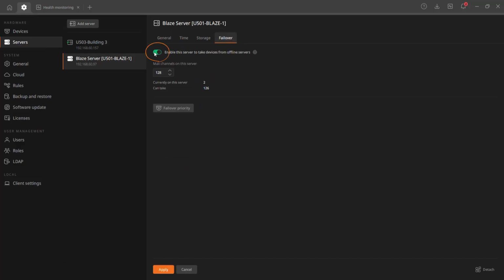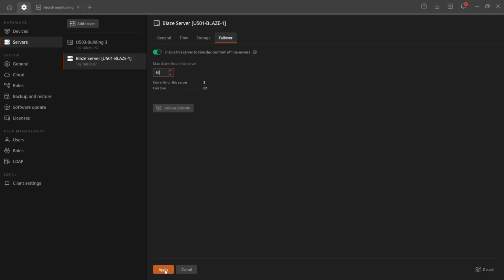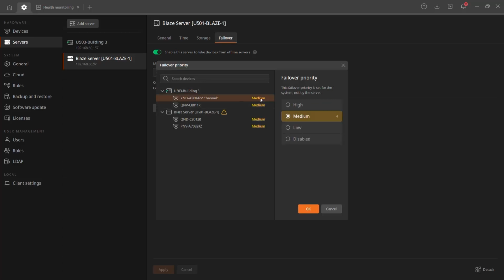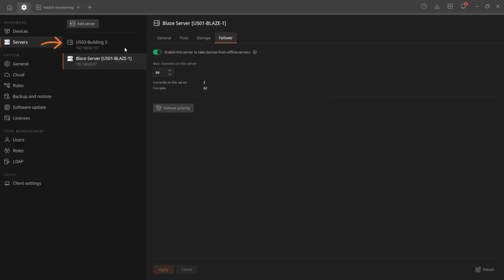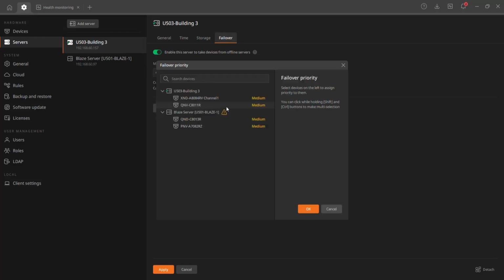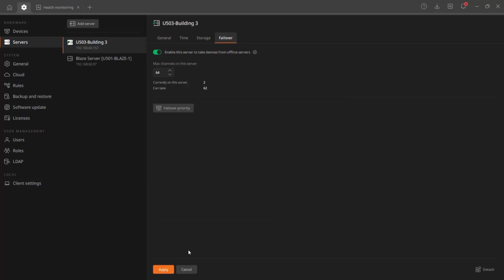Configure Failover & Recovery Priorities | BLAZE | Hanwha Vision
Set up automatic camera redirection to backup servers within a BLAZE cluster and define recovery priorities. Ensure uninterrupted surveillance even during server failure events.